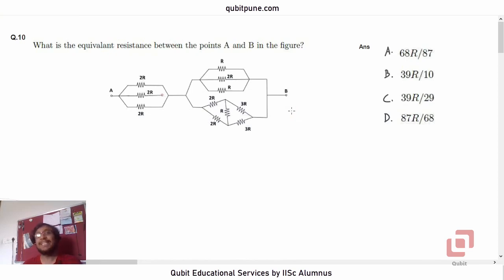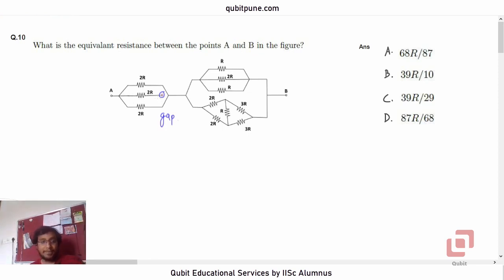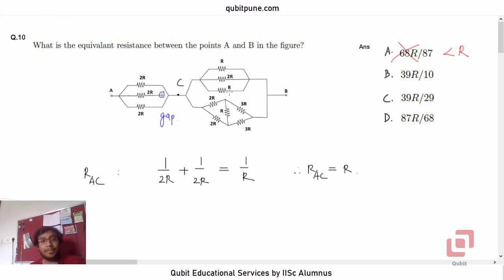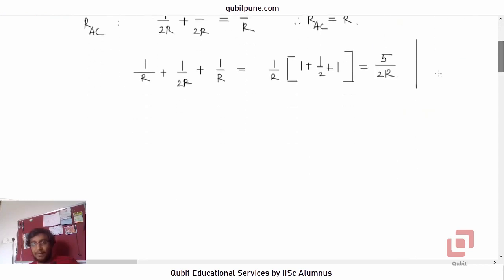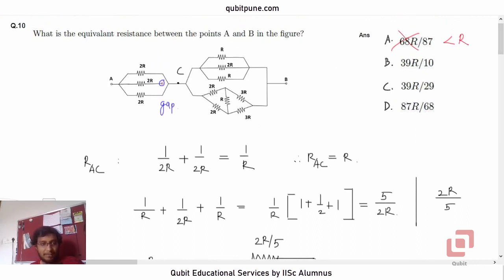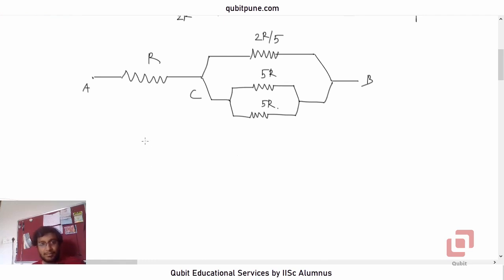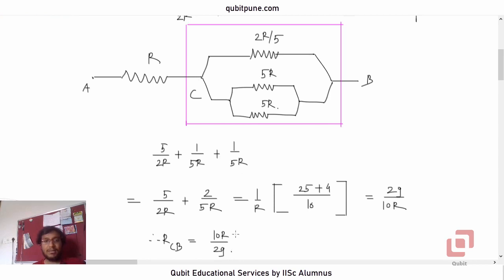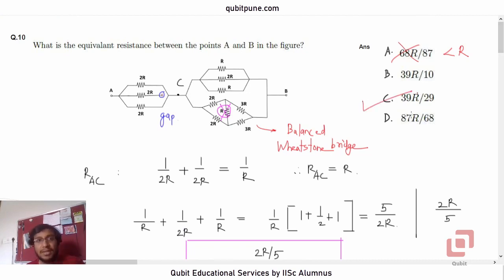Q.10 | IISER Aptitude Test 2020 Physics Solutions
Problem Statement : What is the equivalent resistance between the points A and B in the figure?